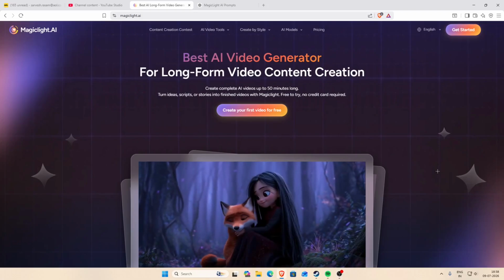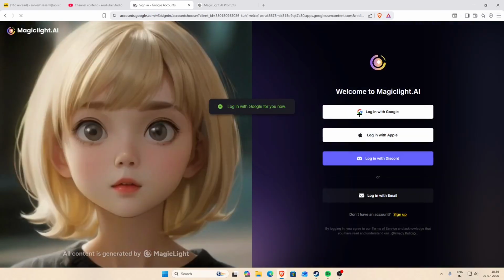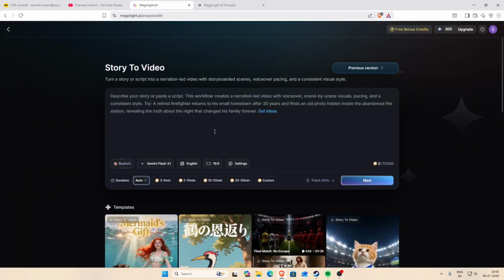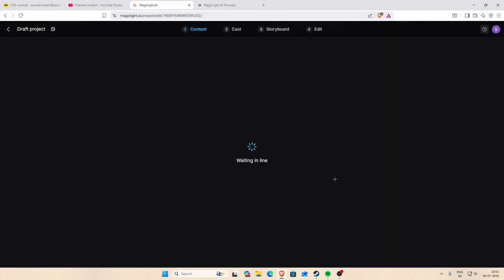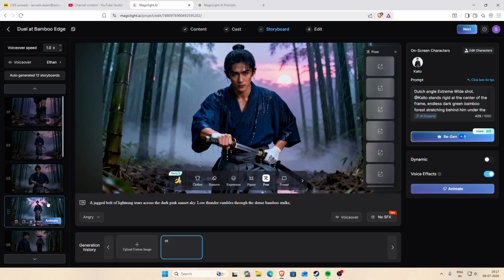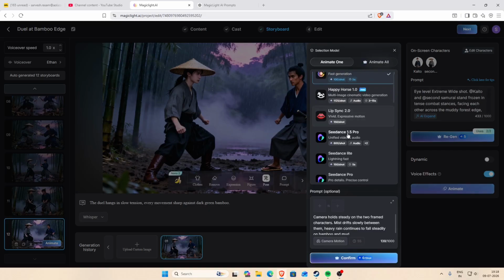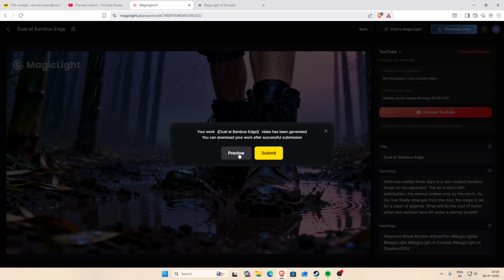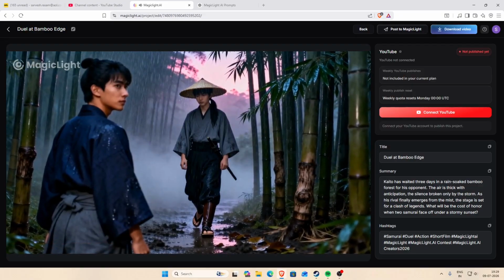MagicLight AI Tutorial 2026 | Create Stunning AI Videos in Minutes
Want to create stunning AI videos without complicated editing? In this complete MagicLight AI tutorial, I'll show you how to use MagicLight AI to generate cinematic videos from simple text prompts.

Whether you're a content creator, marketer, filmmaker, or just curious about AI tools, this tutorial will help you get started with MagicLight AI quickly.